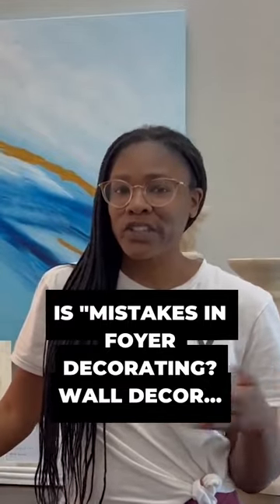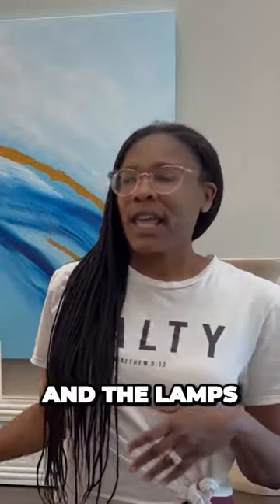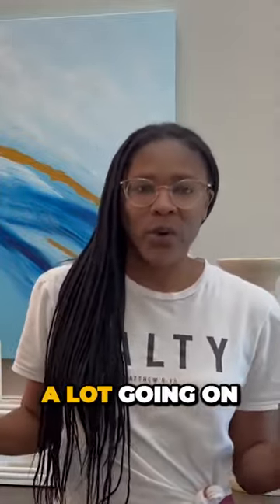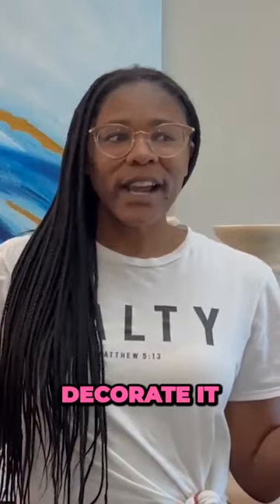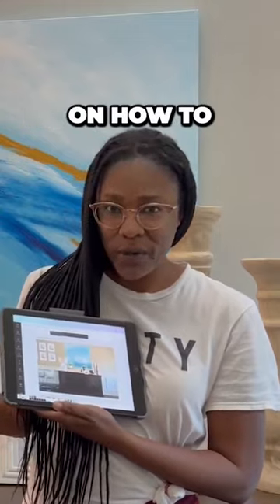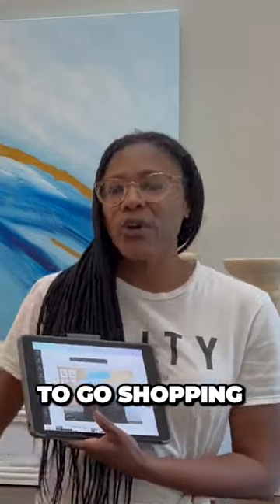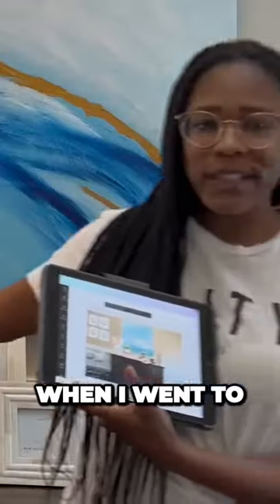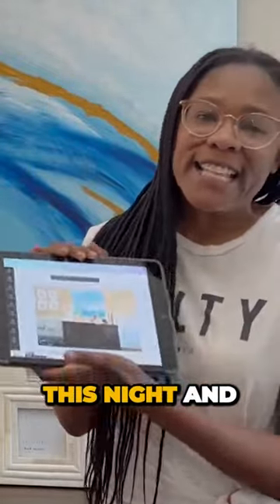Uncovering the MindBlowing Transformation of My Foyer You Wont Believe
Hey there! I’m Tamara, a house nerd who believes decorating shouldn’t be difficult.

Design Your Way Home is where I break down decorating into easy-to-follow steps so you can confidently turn your house into a home you love, one small space at a time.

💖Sick and tired of how your home looks?  Move from “bland and boring” to “totally in love” with the FREE Revive Your Room Checklist.

💖Decorating just got sooooo much easier! Grab the Decorating Made Easy Jumpstart and learn the easy-to-follow steps to confidently turn your house into a home you love.

✨Say goodbye to clutter. Say goodbye to your junky home with the TAKE BACK MY SPACE Action Guide. This step-by-step guide shows you how to easily fit decluttering into your busy schedule.

📦Moving soon? Grab MOVING MADE SIMPLE for the easiest and most organized move ever. I’ll show you how to ditch the overwhelm and frustration of moving with the same system I used to unpack my 5 bedroom home in just one day.